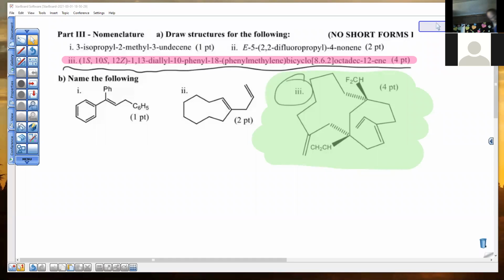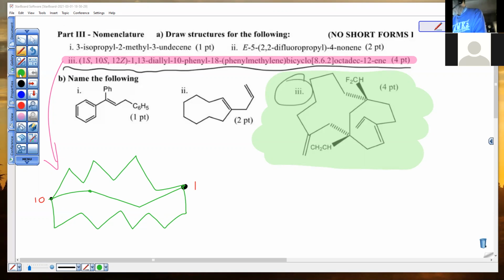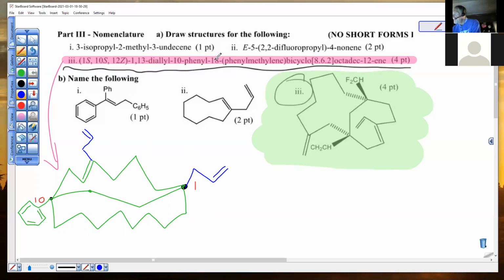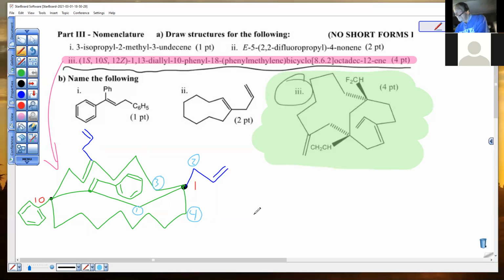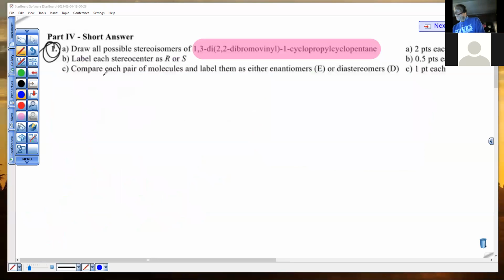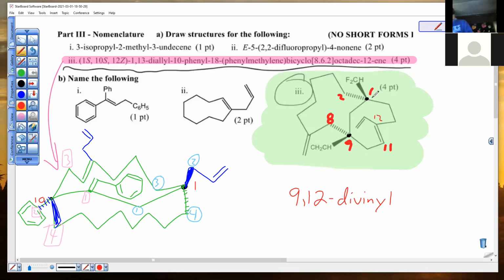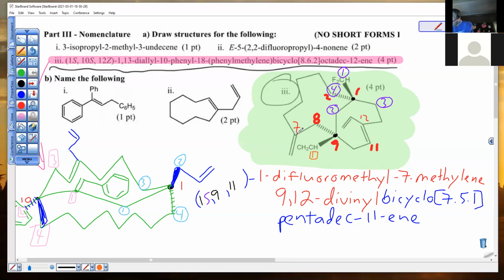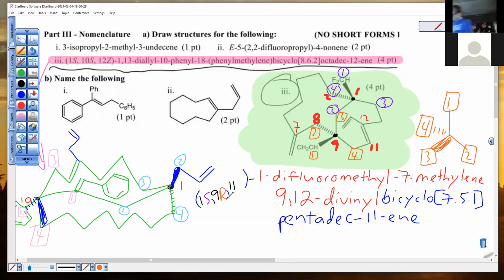c241 f20 T2 III Bicyclo Nomenclature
Chem 241 F20 T2 III Bicyclo Nomenclature
Accompanying document: